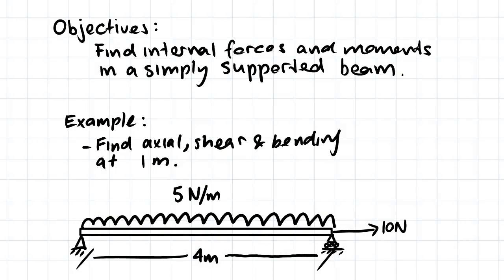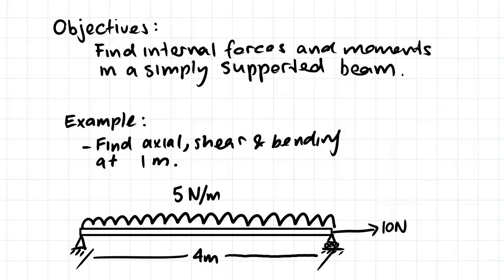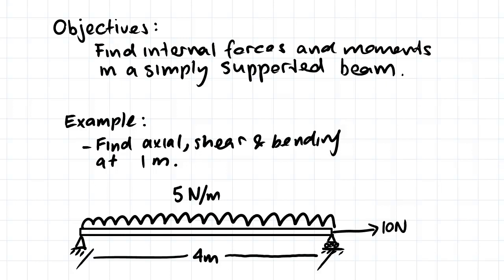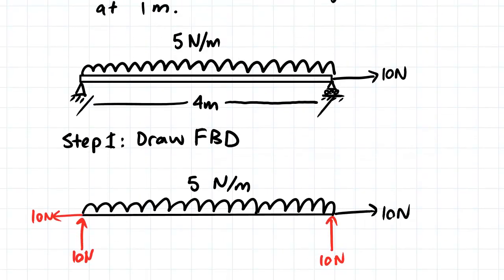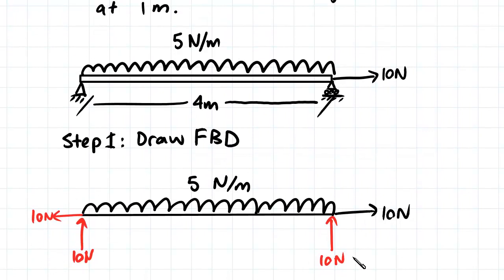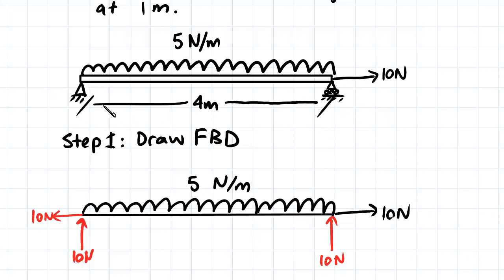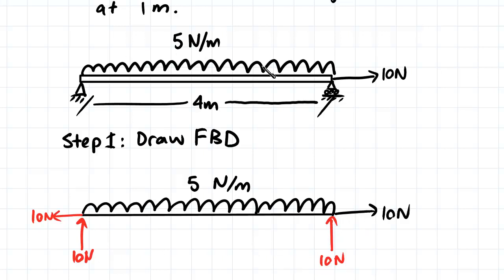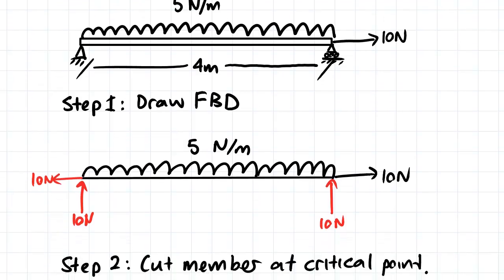Method of Sections Simple Example | Statics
for more FREE video tutorials covering Engineering Mechanics (Statics & Dynamics)

The objective of this video is to find internal forces and moments in a simply supported beam. First of all, the video shows the schematic of the beam supported by fixed support at left end and roller support at right end. The beam is subjected to a uniformly distributed load, 5 N/m across the length of the beam and a point load, 10 N at right end parallel with the beam. The video asks to find out the axial, shear and bending at 1 m away from the left end of the beam. Using the given information, the video then shows how to draw free body diagram for this exemplary problem.

Moving on, the video takes cut at critical point followed by the drawing of the FBD for the cut. Three internal reactions e.g., vertical and horizontal reaction forces and an anticlockwise bending moment are developed due to the cut which have been briefly examined in the video. Later, the video solves the unknown values of internal forces establishing the principle of equilibrium. It is suggested to do on hand practices to have good understanding on method of sections to solve such kind of problem.